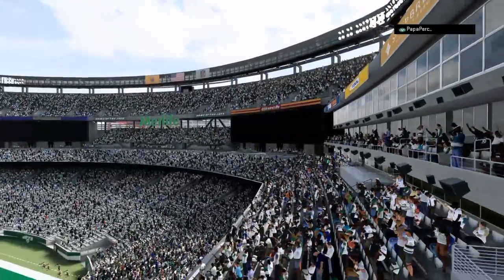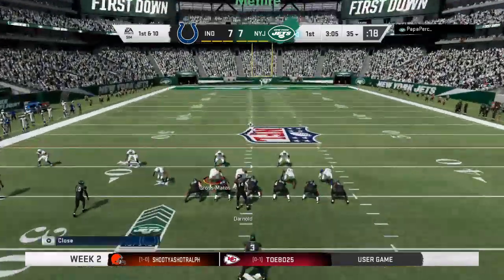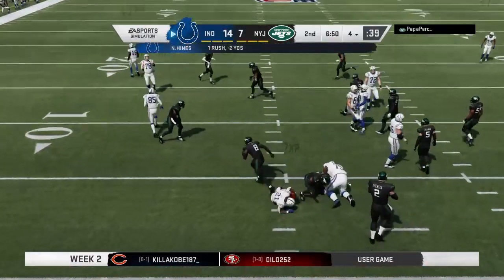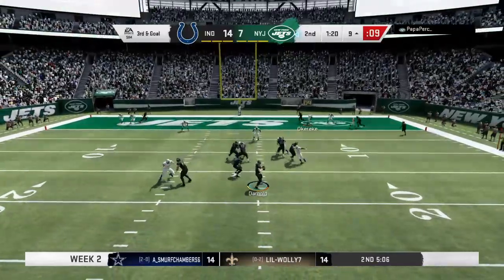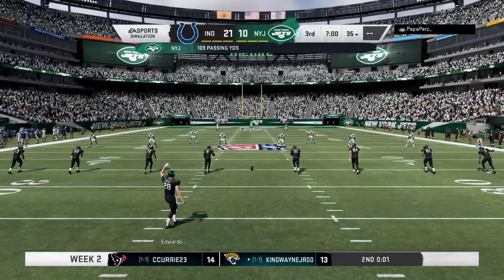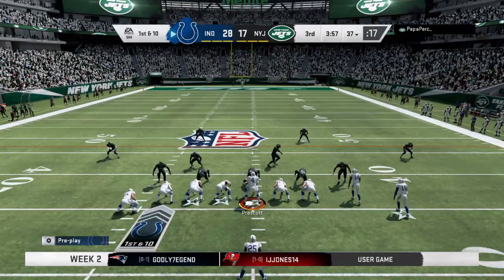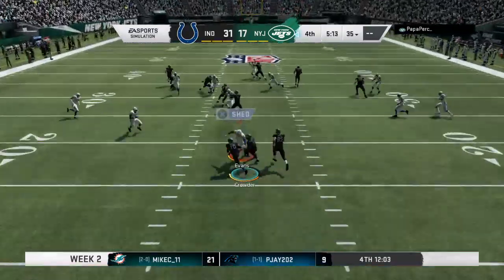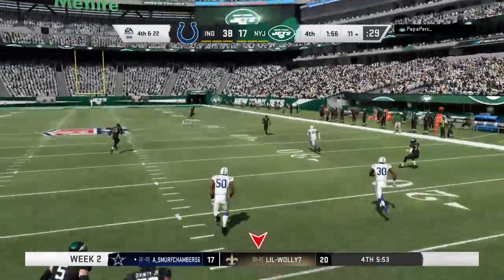Year 3 Week 2: Colts @ Jets